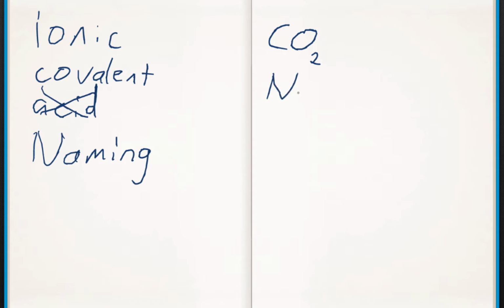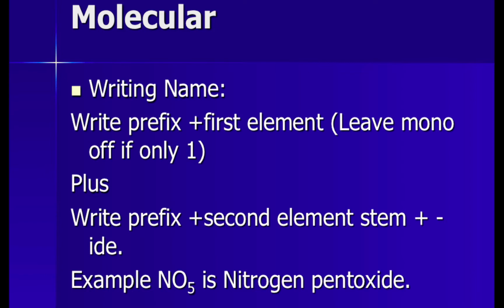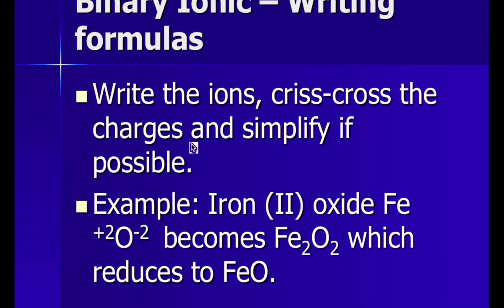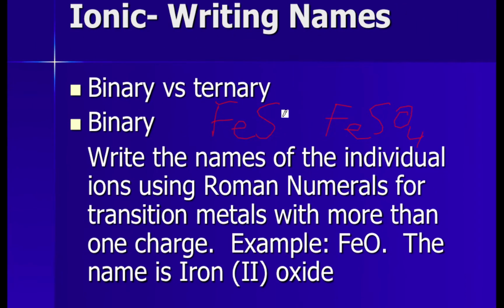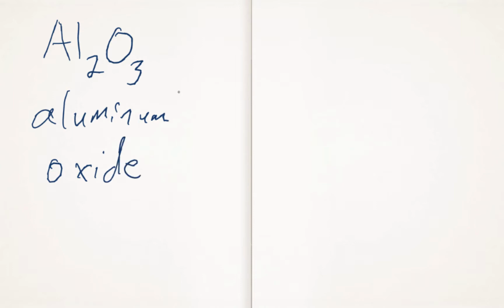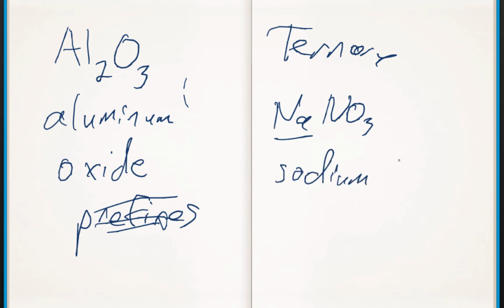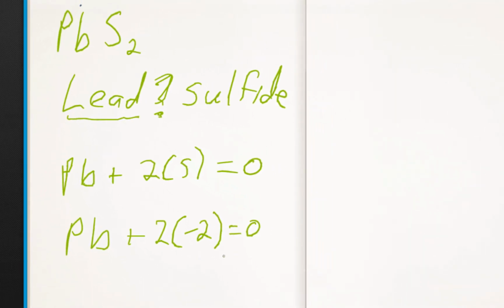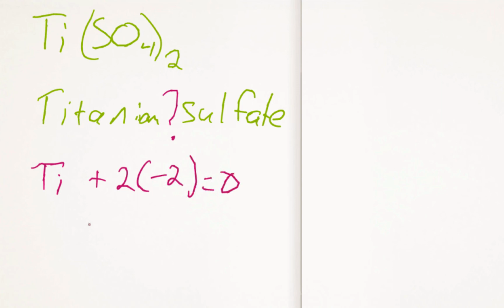PreAP 04 5 podcast